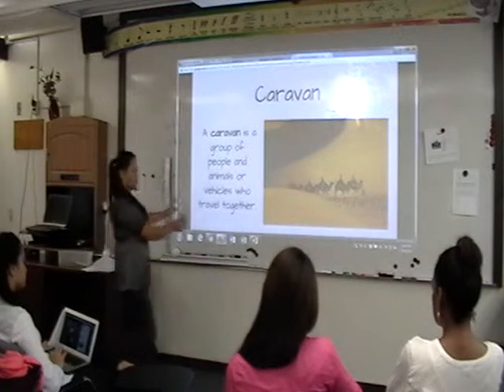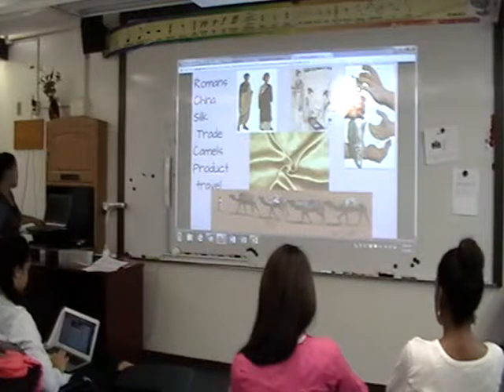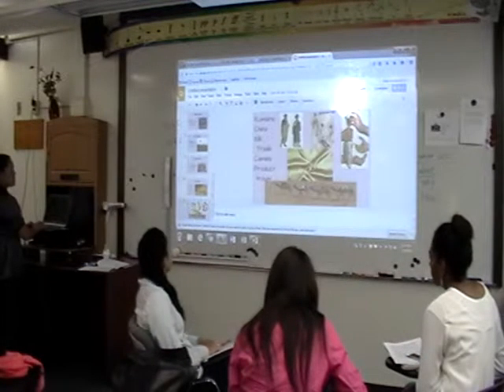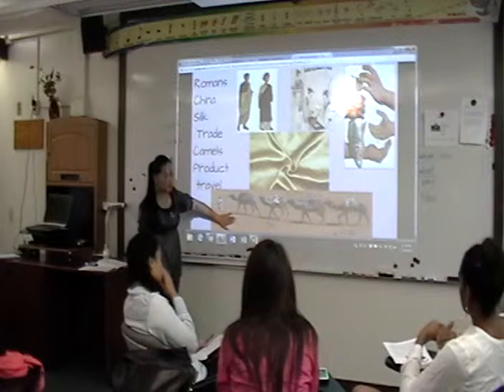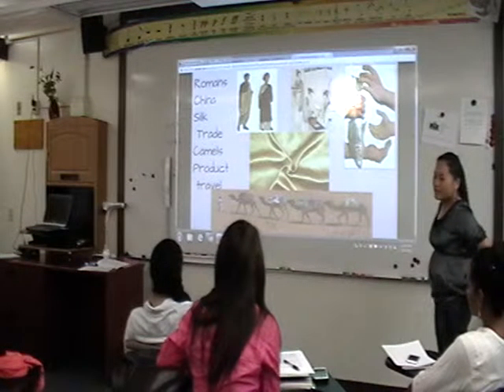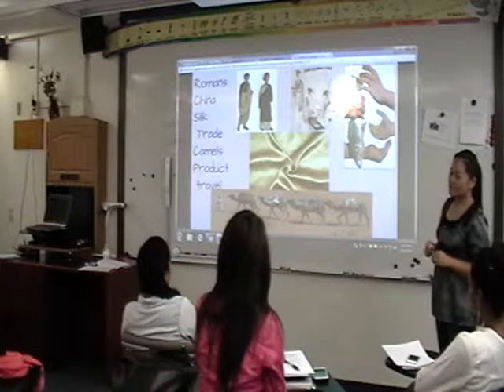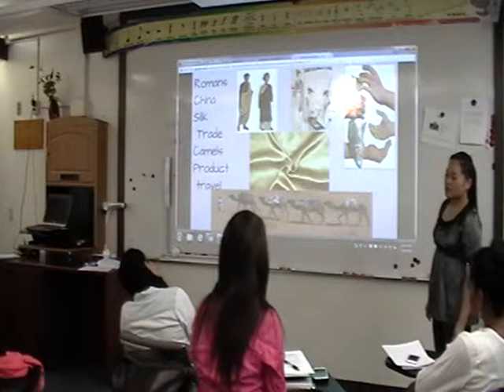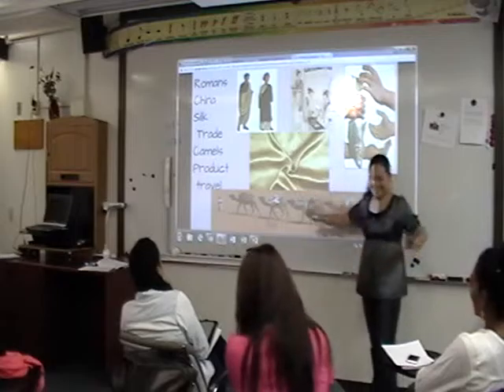PingLiu First SlOP teaching